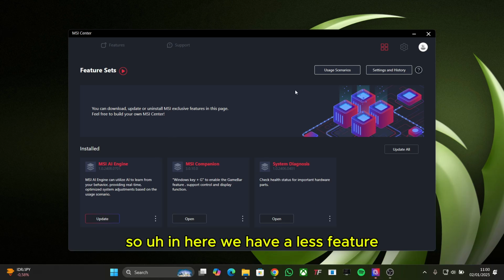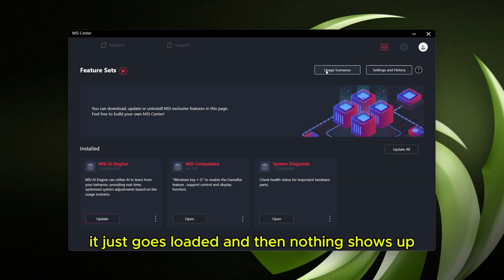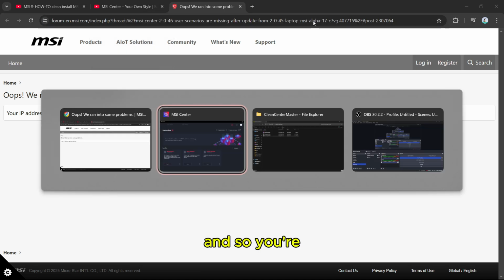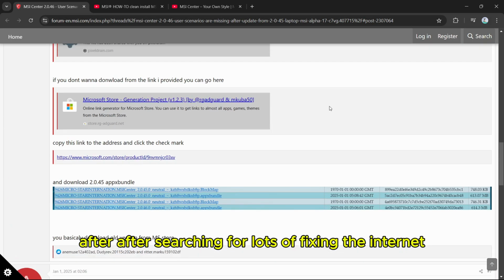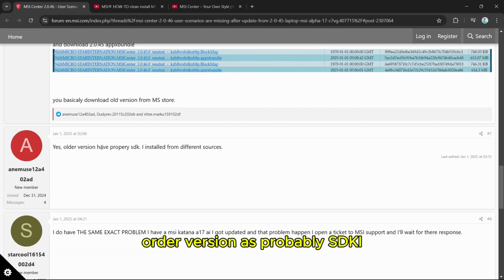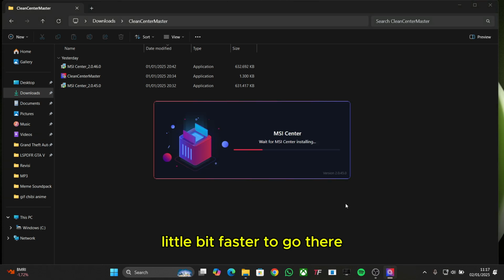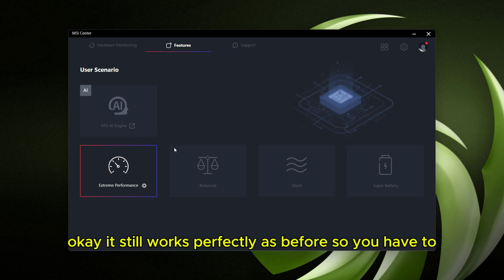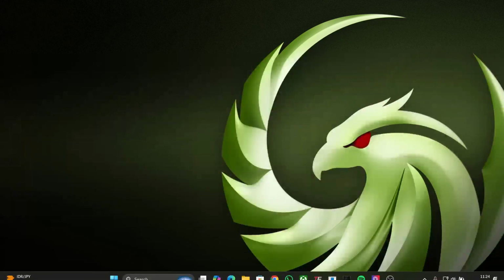MSI Center Fix User Scenario Not Working on V 2.0.46 (2025)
MSI Center fix for the newest version usage scenario not working, cannot set fan speed and battery charge limit.

Device
LAPTOP   : MSI BRAVO 15 - B7ED